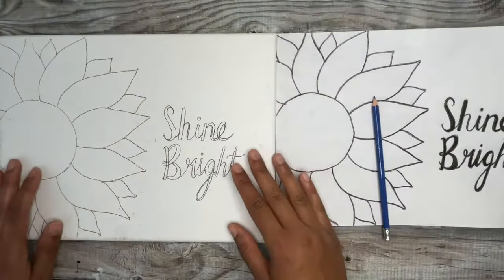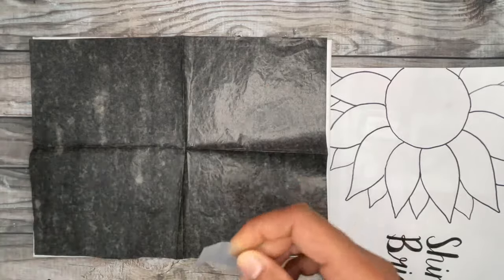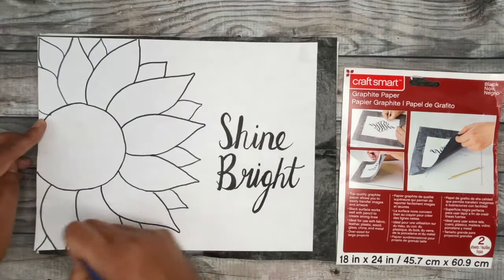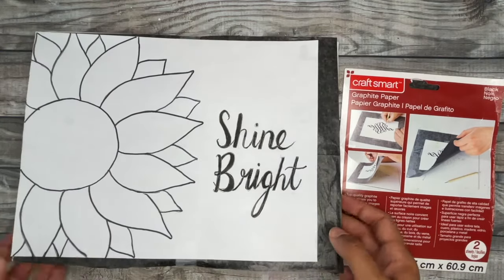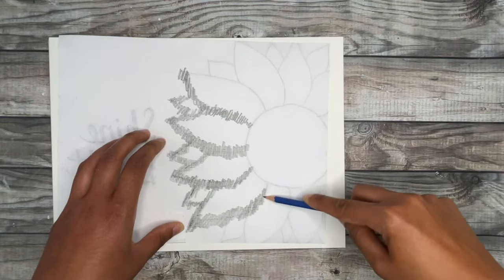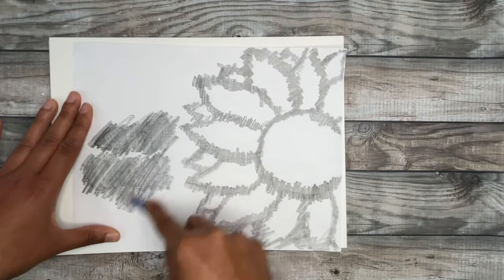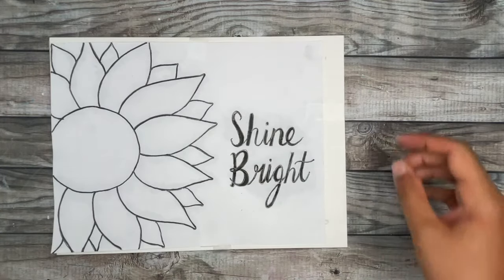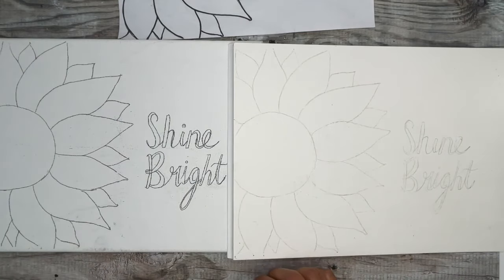2 Ways How To Transfer Drawings To Canvas✏️ 🖼️ (with & without transfer paper /graphite paper)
Learn how to transfer drawing to canvas using transfer paper / graphite paper and without transfer paper (for acrylic painting, oil painting, etc..). You can also use this method to transfer a drawing to another paper, watercolor paper, wood, fabric (for embroidery), ceramic and more...

I'll introduce you to graphite paper (also known as transfer paper or carbon paper) and how to use it to transfer your drawing on canvas.

Materials needed:
1. Paper print out of your drawing
2. canvas (or any surface) I used a 9x12 canvas
3. Any normal pencil
4. 9x13 sheets of Graphite Paper (for 1st method) Note: I use the Craftsmart brand by Michaels, but I've linked another popular one on Amazon
5. Scotch tape